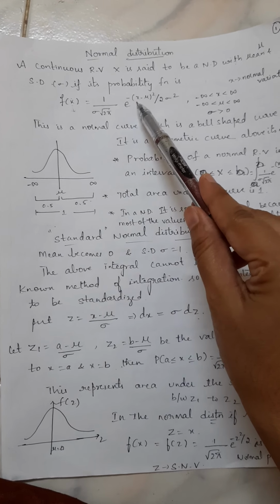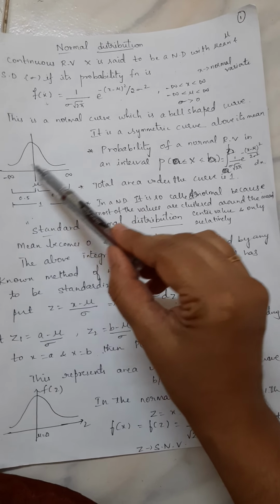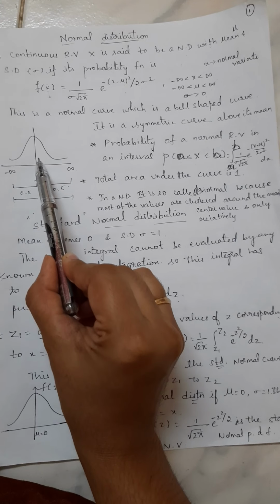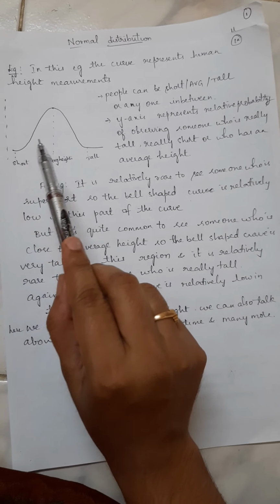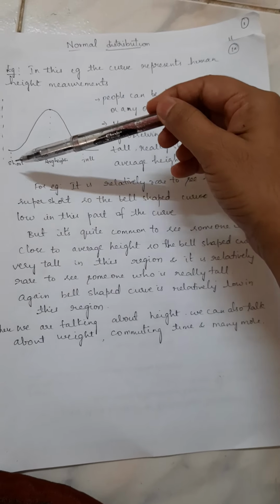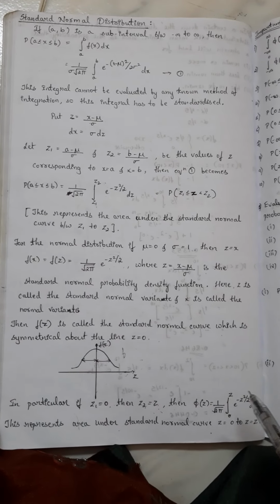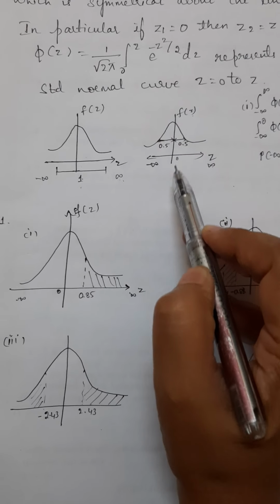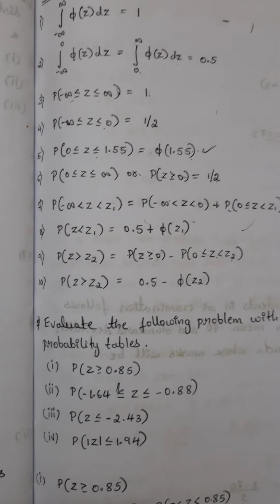Module-3 Introduction to Normal Distribution Video-1